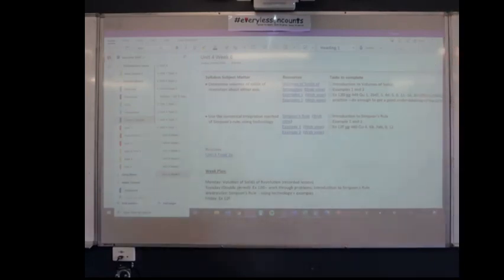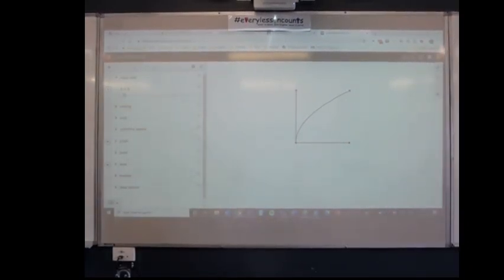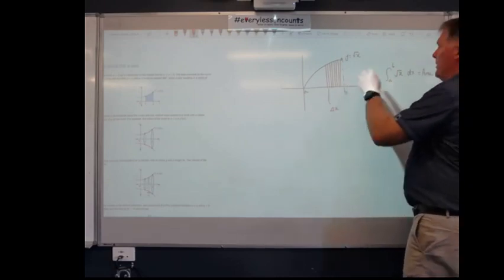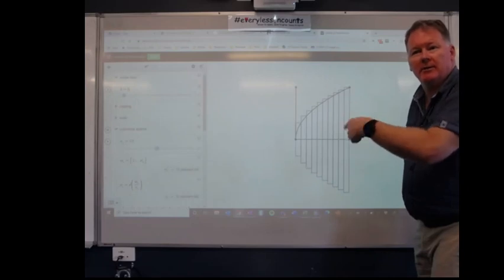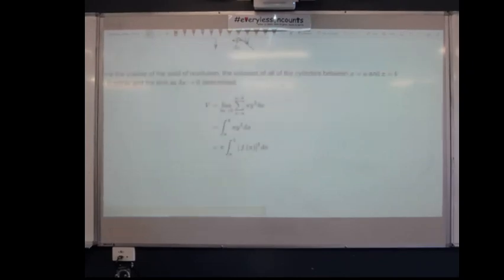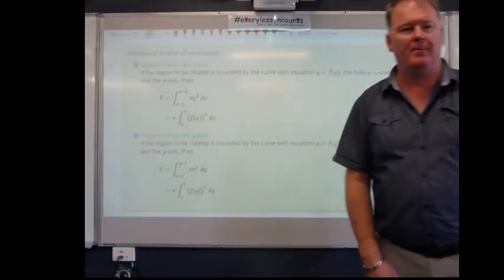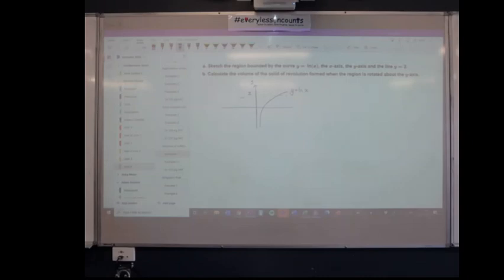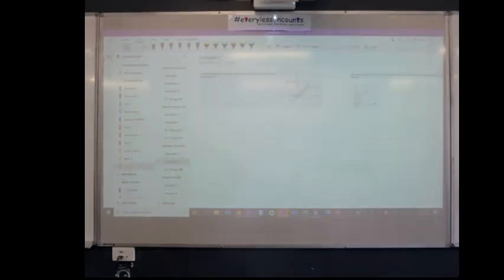Specialist Maths Unit 4 Topic 1 Volumes of Revolution Part 1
Live lesson recording. Vol of Rev starts approx 3 mins in.